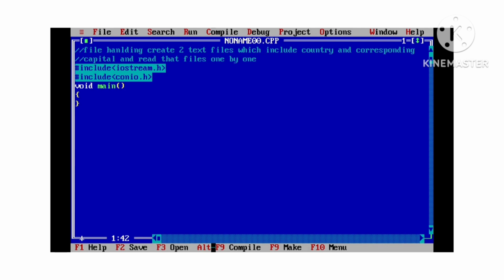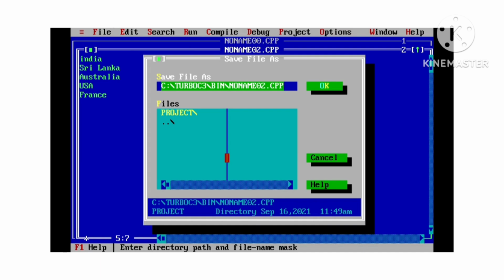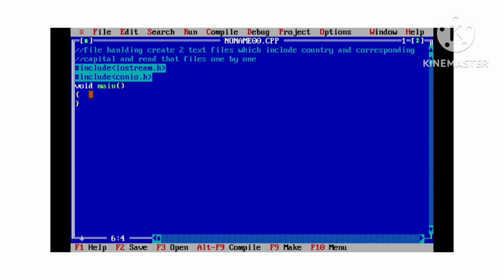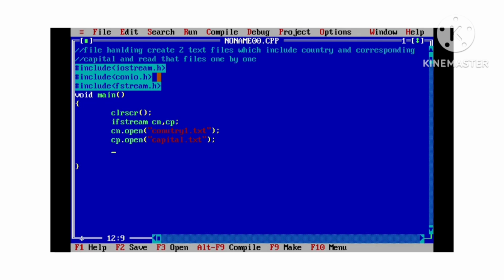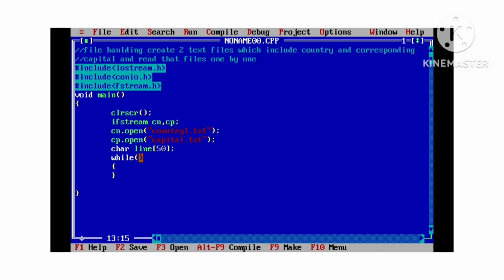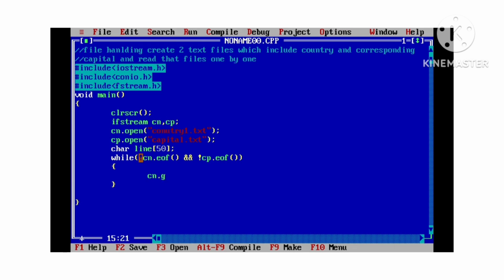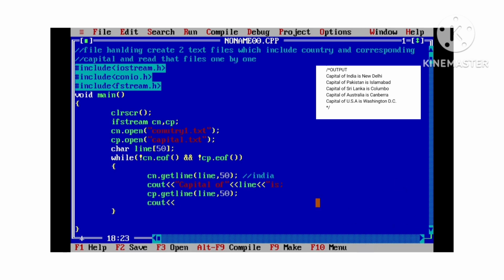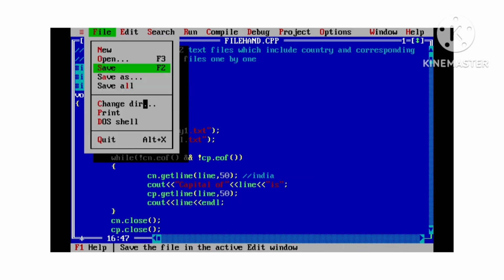c++ file handling c++